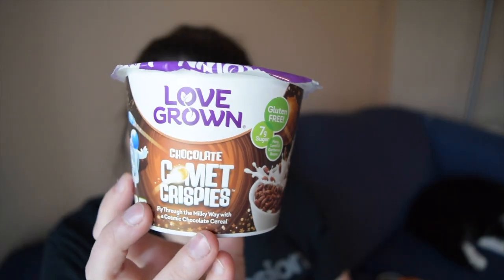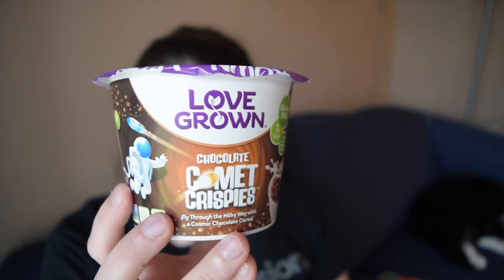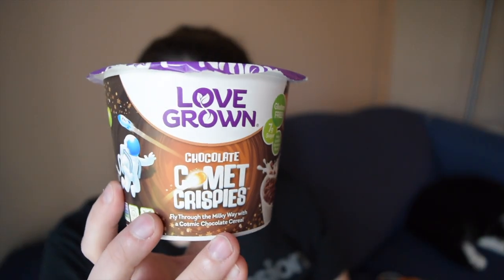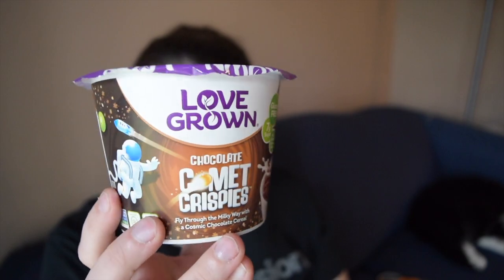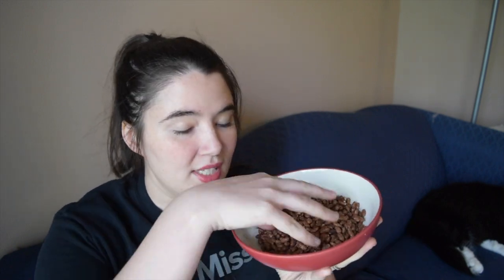CEREAL MADE WITH LOVE | LOVE GROWN TASTE TEST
Today I tried some cereal!! What do you think about this Love Grown cereal?

Also, I found this brand at my local Target.

DERMA E
100% Vegan, Cruelty-Free, Non-GMO, Gluten-free, Soy-free, and natural Skin Care Line.